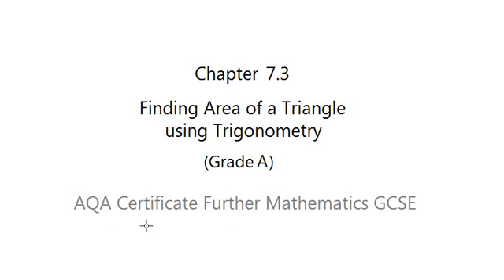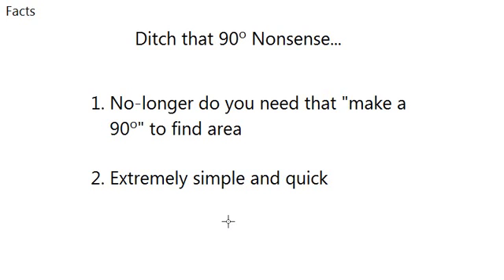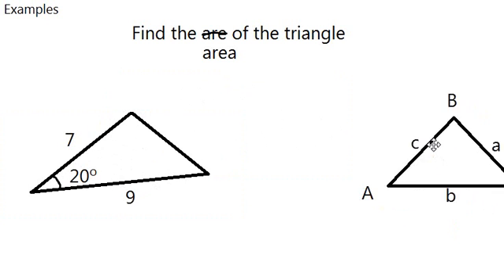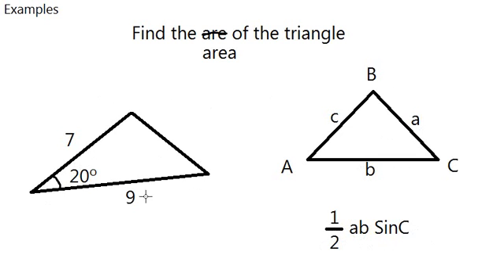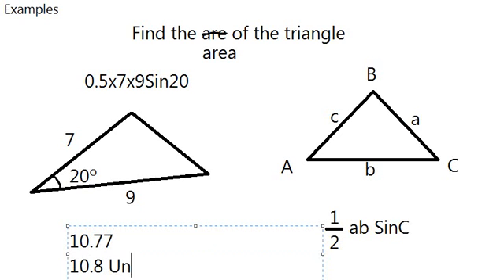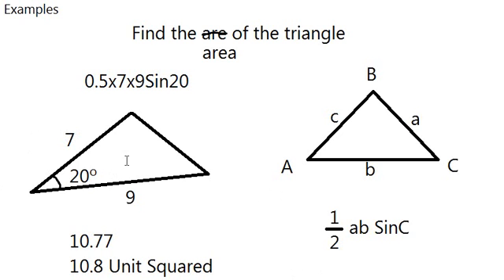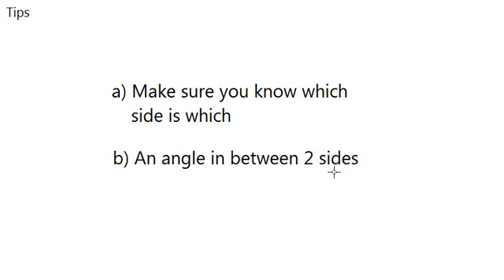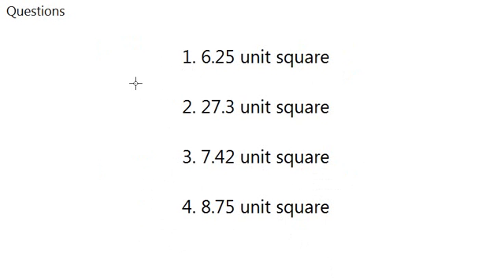AQA Certificate Further Mathematics GCSE: Chapter 7.3 Area of Triangle using Trigonometry (Grade A)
In this video, we will learn a new way of finding the area of a triangle that is much quicker than making 2 right angled triangles!